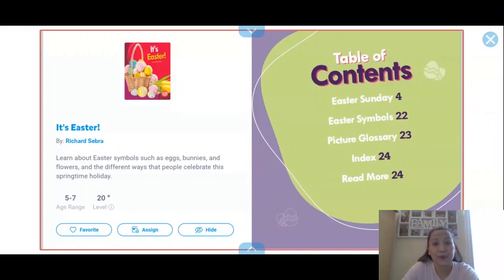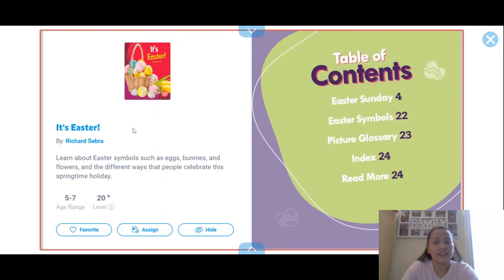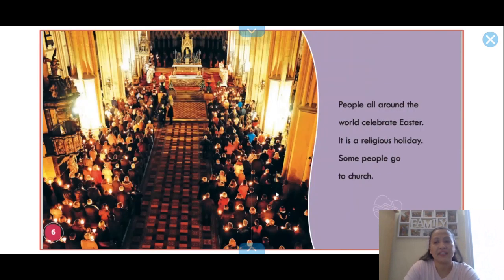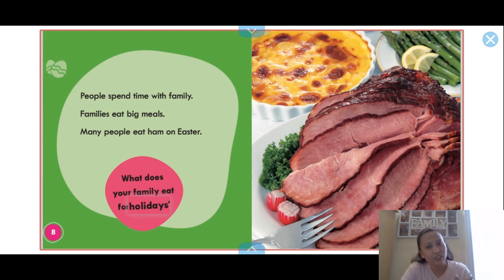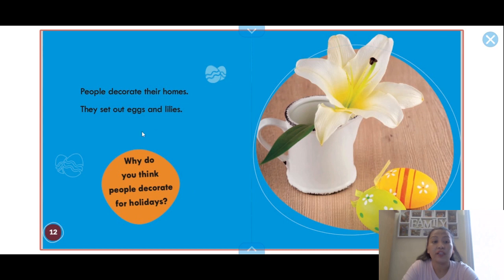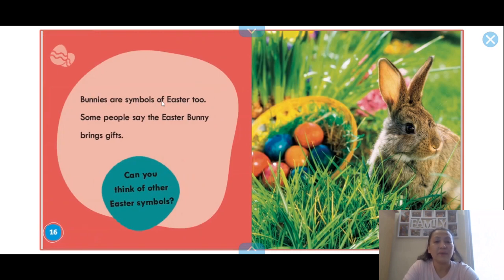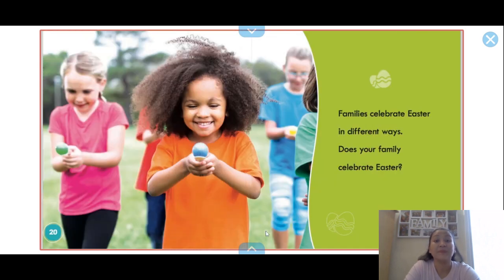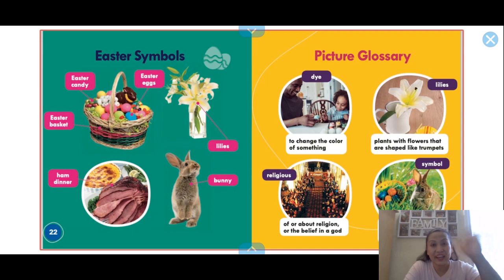O'McBelle's Teacher Ann: It's Easter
What does Easter mean to kids?  Where do you go for Easter Egg Hunt?